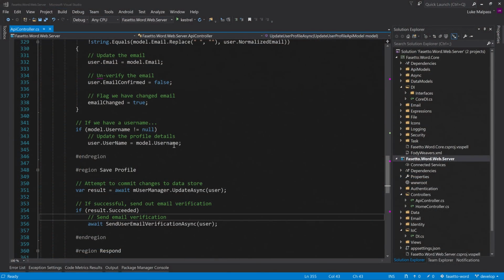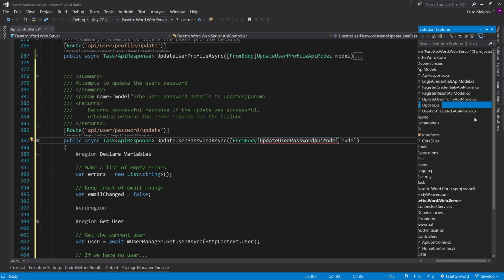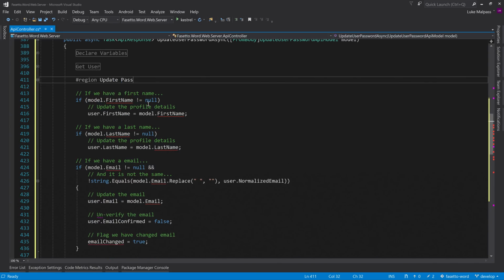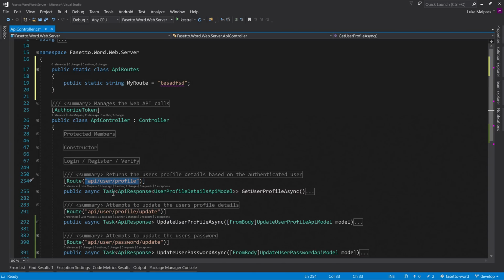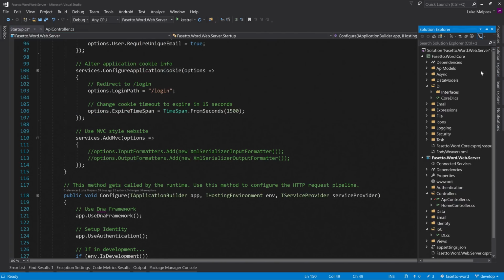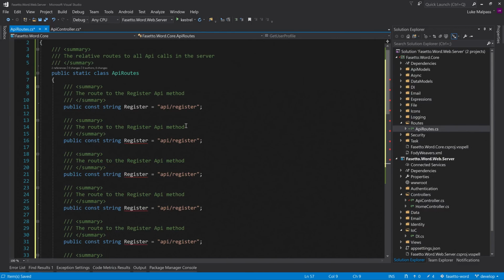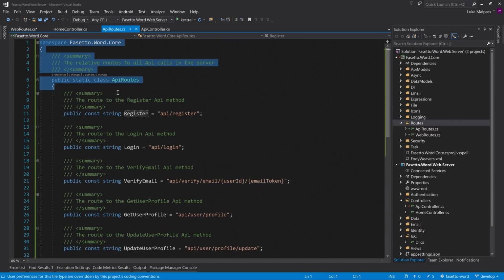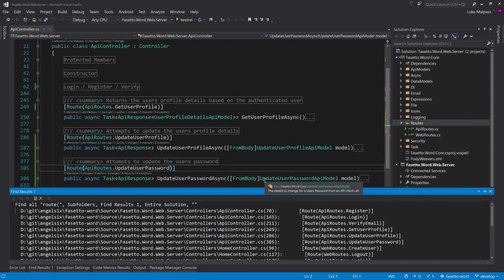ASP Net Core 09 - Change User Password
Part of a series on building the Fasetto Word back-end server using ASP.Net Core as our server.

We extend the server API calls to include the ability for the user to change their password.